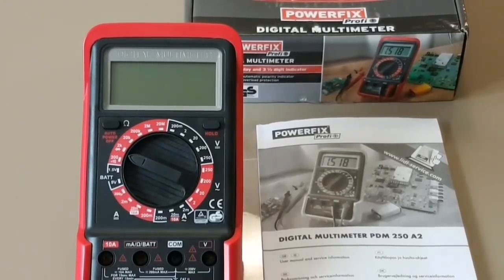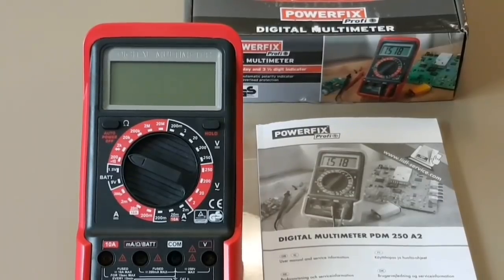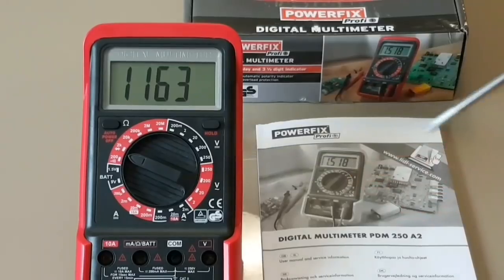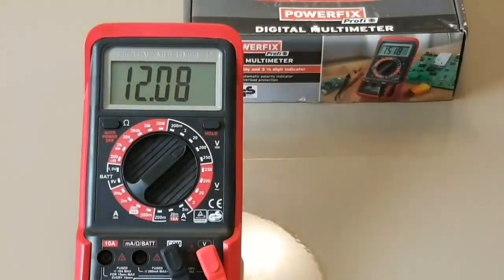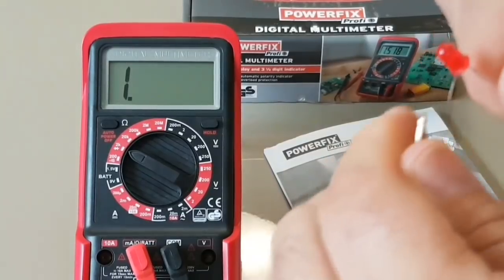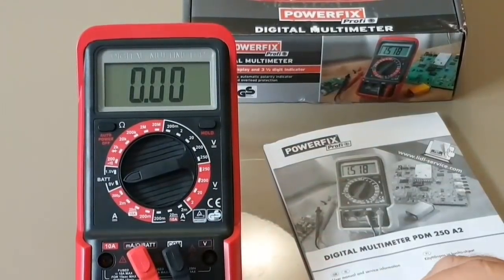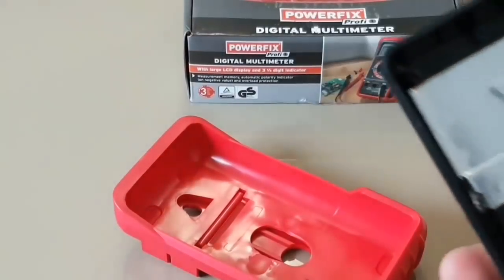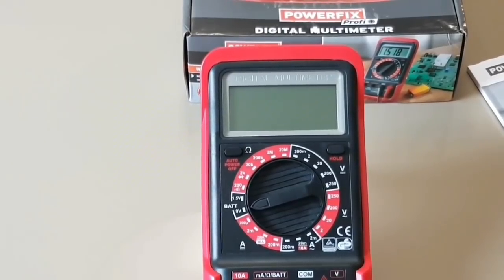German Powerfix PDM 250 A2 Multimeter Review & Teardown!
Powerfix PDM250 A2
No frills non-autoranging German multimeter. Is it any good ? Full Review!

*Independentantly certified by TUV and GS labs for the European market means it should meet it's CAT II/250 Volt rating.

**This meter is also known as the EM8900 All-sun has a clone of the exact meter.
They are both GS Certified*